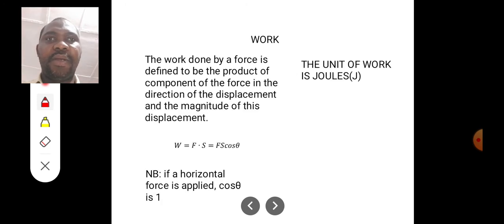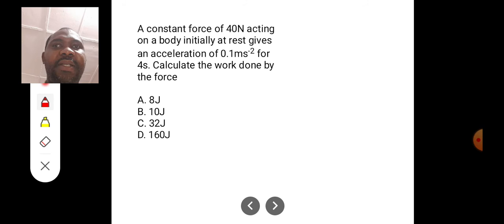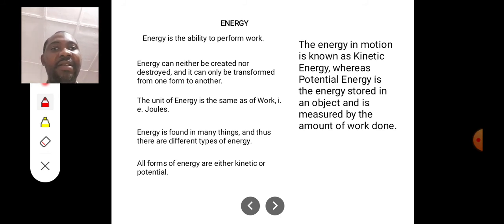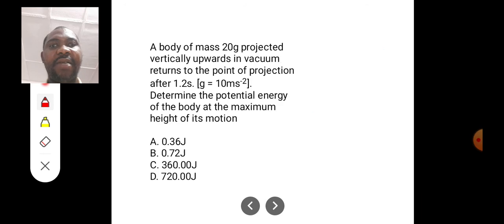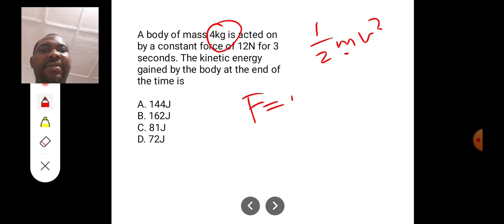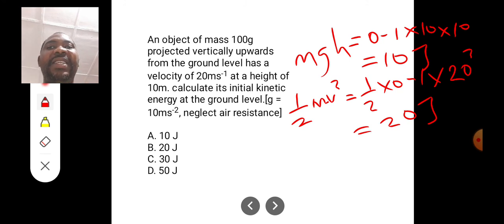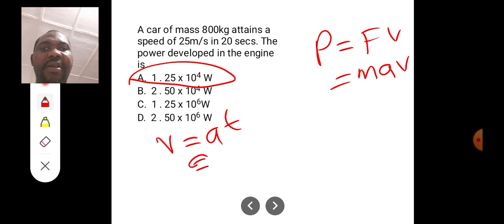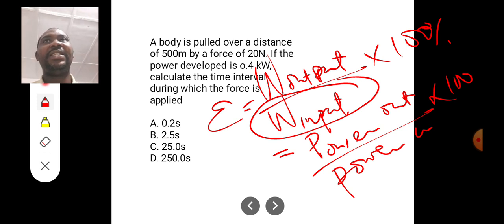WORK, ENERGY AND POWER